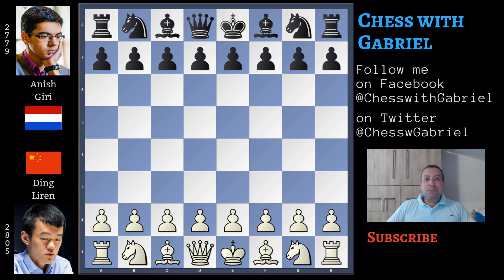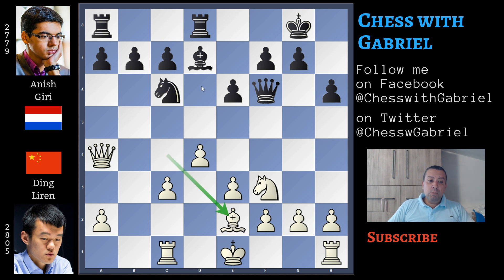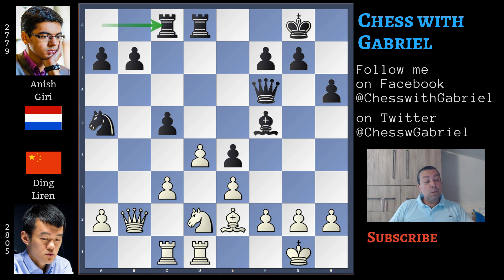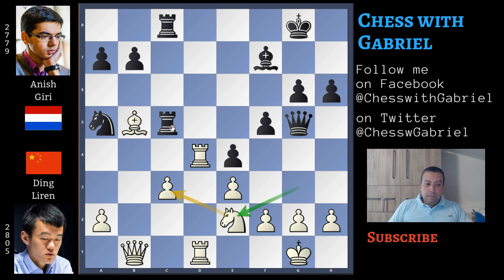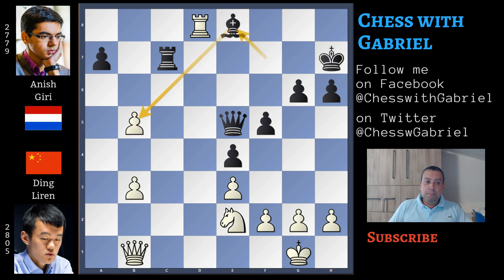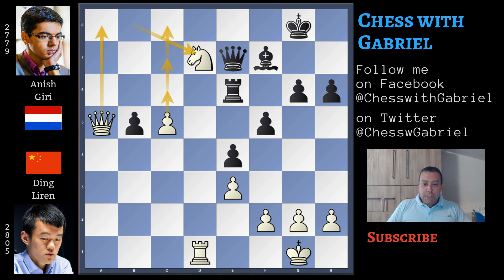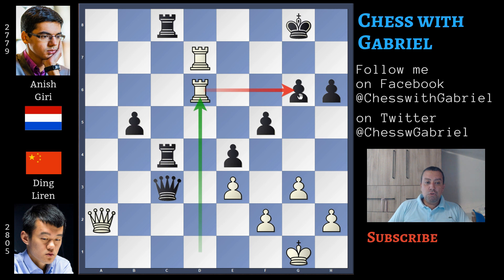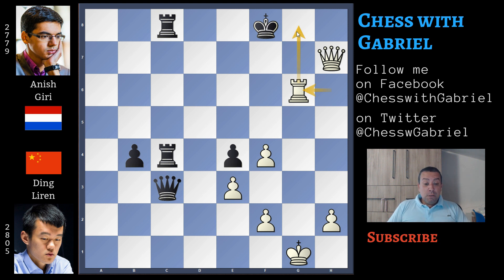Strong Play! - Ding vs Giri | Sinquefield Cup 2019 Rd.5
Title: Strong Play! - Ding vs Giri | Sinquefield Cup 2019 Rd.5
Opening: Queen's Gambit, Ragozin Variation

Hello Chess Friends and Welcome to the channel. Yesterday round 5 of the Sinquefield Cup was played and We had 2 decisive games: Nepo won a long endgame against Nakamura and the second decisive game is the one that I'm going to show you: Ding Liren with the white pieces against Anish Giri with Black. One of this two players will Join Caruana and Anand in first place. Let's start with the game

1. d4 Nf6 2. c4 e6 3. Nf3 d5 4. Nc3 Bb4 {the Ragozin Variation of the queen's
gambit} 5. Bg5 {the main line. Same game that Ding played againsr Carlsen,
just some days ago in the rapid session of St.Louis Rapid and Blitz} h6 {
is the main continuation for Black, Carlsen played dxc4} 6. Bxf6 Qxf6 7. Qa4+
Nc6 {the game will transpose to Mamedayrov vs Aronian rapid game also played
few days ago and won by Black} 8. e3 O-O {Mamedyarov played Be2, Ding
continues with} 9. Rc1 Rd8 10. Be2 {and only now that White just used one
tempo to develop the bishop, Black capture on c4} dxc4 11. Bxc4 Bxc3+ {a
novelty but not an unusual move in the ragozin} 12. bxc3 Bd7 {after bishop to
e2} 13. Be2 {there isn't any good discovery against the white queen. Exactly
what happened in Mamedyarov against Aronian. The chance to play a discovery
but no good squares for the black knight} e5 {with e5 now on the board some
Knight moves are annoying and so the white queen retreats to} 14. Qc2 Bf5 15.
Qb2 e4 16. Nd2 {the white queen is still threatening b7. So what to do? g6 is
good, Also Qg6} Na5 {protecting the pawn and clearing the c-file for the c5
push} (16... Qg6 {white can't castle. So or g3 or Qxb7} 17. Qxb7 Qxg2 18. Rf1
Qg6 19. Qxc7 {white is a pawn up but with a terrible piece coordination, so
the game is equal}) 17. O-O c5 18. Rfd1 Rac8 19. Nf1 Bg6 {preventing Ng3 with
tempo} 20. Ng3 Qg5 {preparing f5, also c6 is a good move} 21. Qb1 f5 22. dxc5 {
counterintuitive but with an idea behind it} Rxc5 23. Rd4 {Ding's idea to
double the rooks on the d-file} Bf7 24. Rcd1 Rdc8 25. Bb5 {Black can't capture
the pawn} g6 {protecting against that idea} (25... Rxc3 26. Bd7 R8c7 27. Bxf5 {
also e4 will fall and white is winning}) 26. Ne2 Qf6 {so that the queen can
reach the center and the pawns can advance} 27. Ba4 Qe5 28. Bb3 Nxb3 29. axb3
R5c7 30. c4 a6 {b5 is much better because a6 is slow} (30... b5 31. Rd8+ Rxd8
32. Rxd8+ Kh7 33. cxb5 Be8 34. Nd4 Bxb5 35. Nxb5 Qxb5 {with equality}) 31. Nf4
b5 32. Nd5 {a strong Knight! white begins to be really better} Rc6 {Back can
also decide to remove the Knight} (32... Bxd5 33. Rxd5 Qe7 34. Rd6 Rc6 35. c5
Rxc5 36. Rxg6+ Kh7 37. Rxa6 {white is much better}) 33. c5 {good move} a5 (
33... Rxc5 34. Nb6 {the exchange is lost} R8c6 35. Nd7 Qe7 36. Nxc5 Rxc5) 34.
b4 axb4 35. Qxb4 Rb8 36. Nb6 {Black's position is becoming really difficult to
play} Be6 {an inaccurancy and the position is becoming terrible for Black. The
white rook will conquer the seventh rank, completely cutting off the king from
the pawns on the kingside} (36... Rb7 37. Qa5 Qxc5 {doesn't work} (37... Rbc7
38. Nd7 Qe7 39. Nb8 Rxc5 (39... Re6 40. Rd7 Rxd7 41. Nxd7 {almost plus 3}) 40.
Na6 Ra7 41. Qd8+ Qxd8 42. Rxd8+ Kg7 43. Nxc5) 38. Nd7 Qc2 39. Qd8+ Kh7 40. Qe7
{plus 8} Qb3 41. Nf8+ Kg7 42. Qxb7) 37. Nd7 Bxd7 38. Rd5 {also Rxd7 is winning}
(38. Rxd7 Rxc5 39. Qb3+ {only move to prevent checkmate is} Rc4 40. g3 {
to avoid any backrank problems and later nothing can stop the second rook
invasion} g5 41. R1d6 Rbc8 42. Rg6+ Kf8 43. Qa3+ b4 44. Qa6 {it's plus 10})
38... Qe7 39. Rxd7 Qxc5 40. Qb3+ Qc4 41. Qb2 {threatening checkmate on g7} Qc3
{closing again the diagonal} 42. Qa2+ Rc4 43. g3 {to prevent the back rank
problem} Rbc8 44. R1d6 Kf8 45. Rxg6 b4 46. Rxh6 f4 (46... b3 47. Qd2 {a simple
deflection} Qxd2 (47... Qc1+ 48. Kg2 Qa1 49. Qd6+ Kg8 50. Qd5+ Kf8 51. Qf7#)
48. Rh8#) 47. gxf4 {Giri resigns. Let's watch a couple of possible
continuations. If} R8c7 (47... Ke8 48. Qa4 Kf8 49. Rf7+ {a beautiful sacrifice
to bring the queen to the attack with check} Kxf7 50. Qd7+ Kf8 51. Qf5+ Kg8 52.
Qh7+ Kf8 53. Rg6 {checkmate on g8 is unstoppable.}) 48. Qa8+ Rc8 49. Qd5 1-0

So it was really a strong game by Ding that I hope you enjoyed. So it's ding that is the new co-leader of the tournament with Anand and Caruana. Today it's rest day and I'm really waiting for a better second half of the Sinquefield Cup. Our video is over, thank you very much for watching and see you soon.